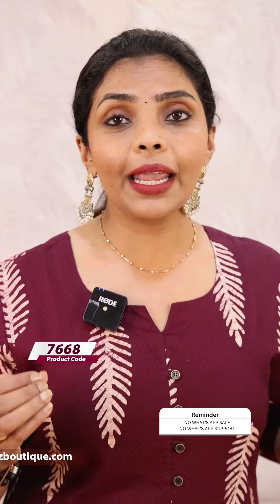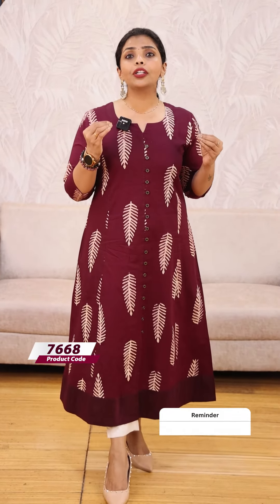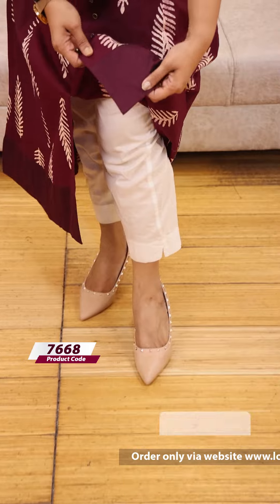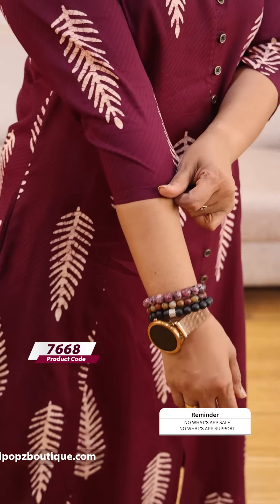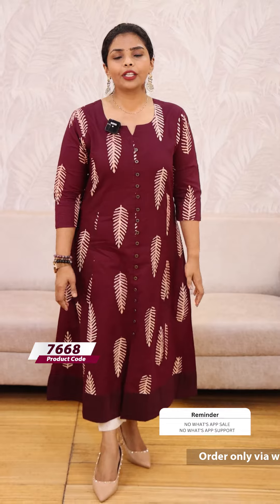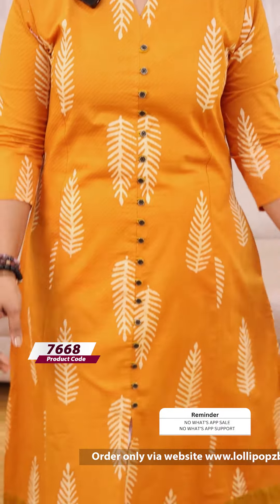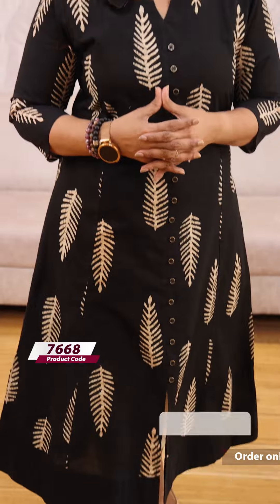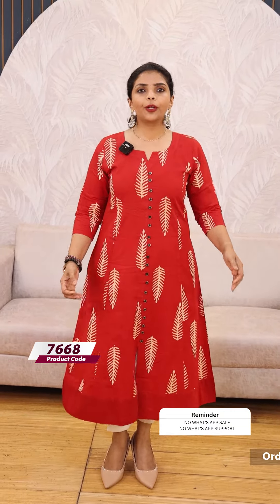Yeame Cotton Ethnic Kurti(7668)@ Rs.949.00🔥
🌟Yeame Cotton Ethnic Kurti
  Product Code-7668

🌟Accessories :
                  Dhanusa Hangs(PA-2559)

🌟Fabric -
               Printed Cotton Batik

🌟Style :
           Princess Cut A-Line

🌟Features :
                  No Lining

👗Size-
            S - 3XL

🏷Price - 949.00

🛂Customer Support
1. Raise your concerns in our website customer  portal, customer support team will call you back